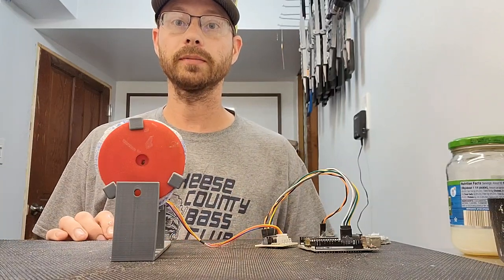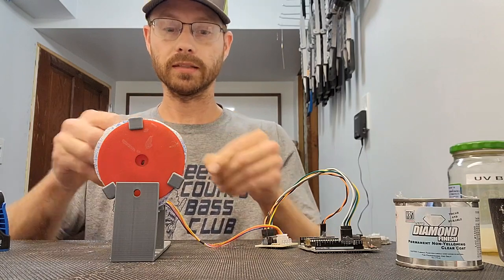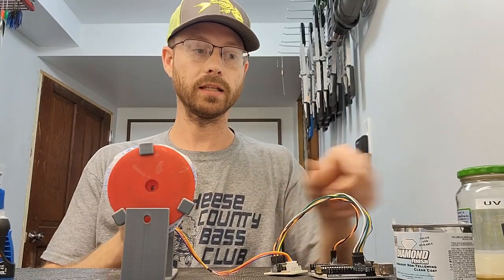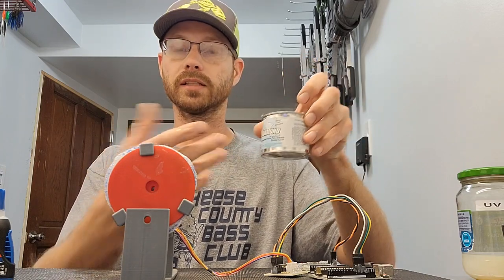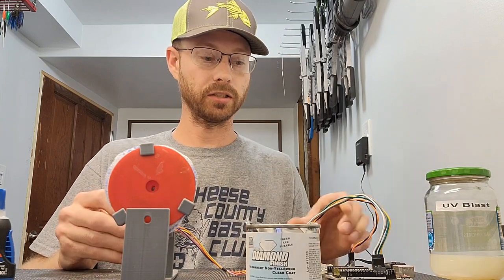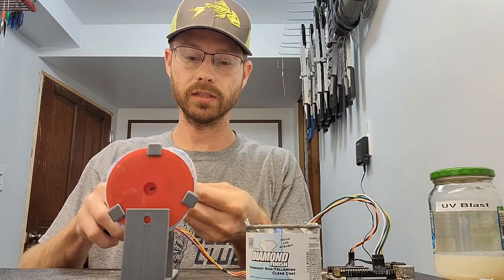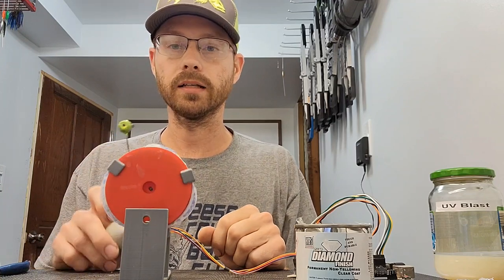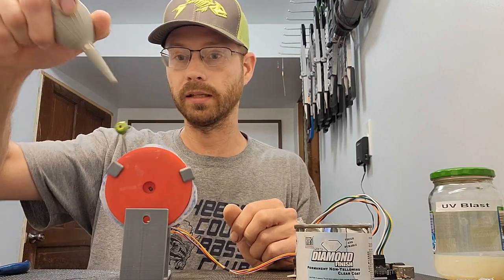How to reduce air bubbles in your jigs coated with KBS Diamond finish and UV Blast.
I always fill this jig turner to the maximum, but I was also trying to keep the video short, and too the point. I will be building a much larger jig turner in the future but I'm unsure of when that will be.

KBS ⤵️ (non-yellowing high gloss finish)

Please ask questions if you have any in the comments.